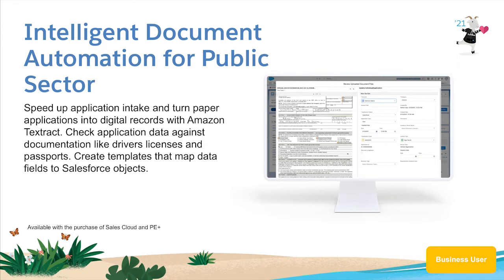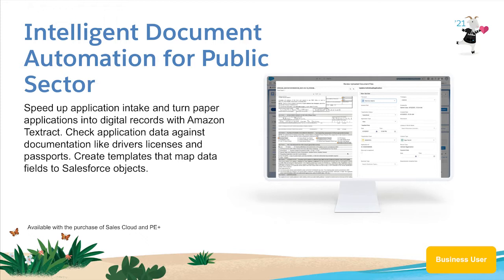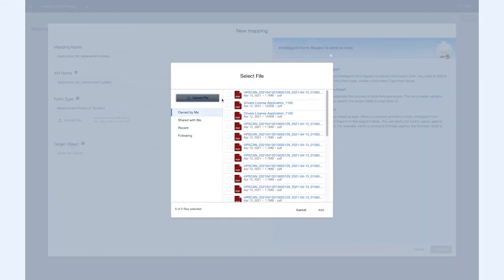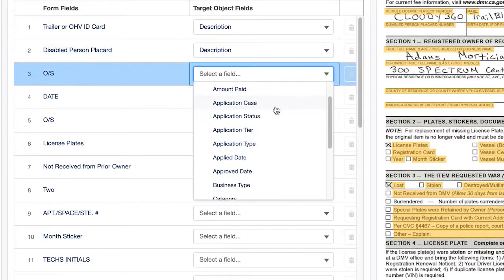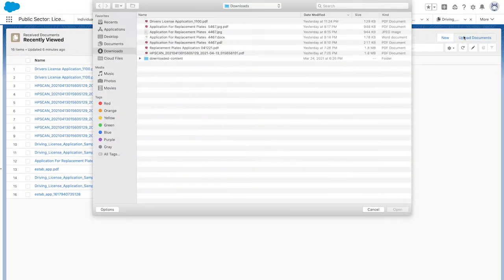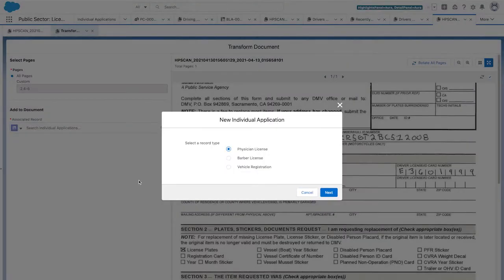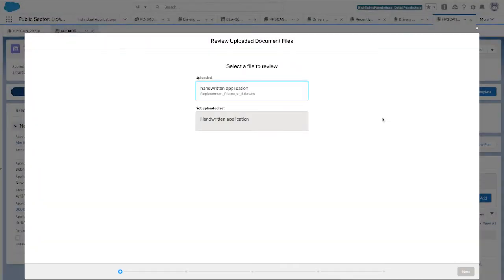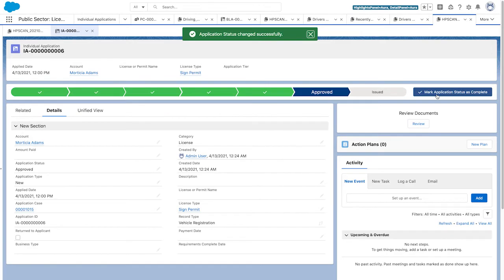Public Sector: Intelligent Document Automation for Public Sector | Salesforce Product Center